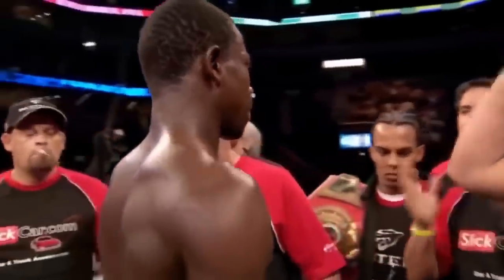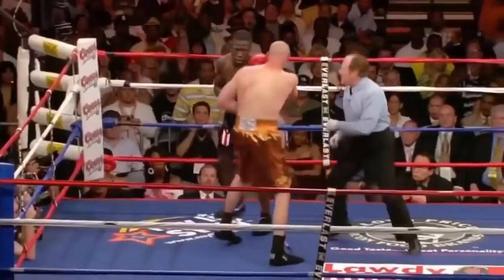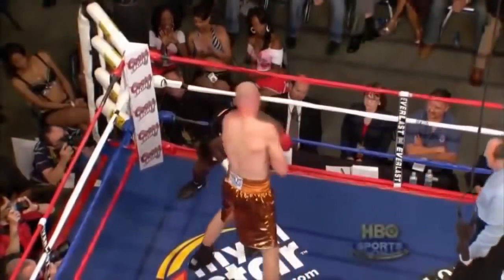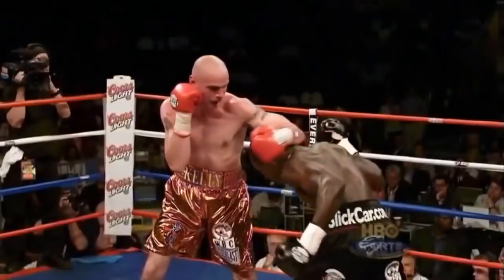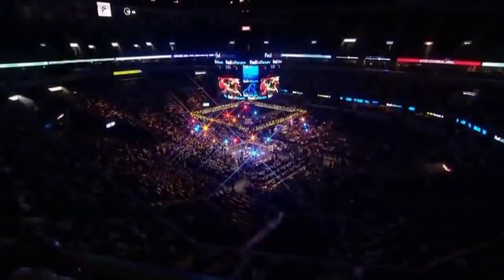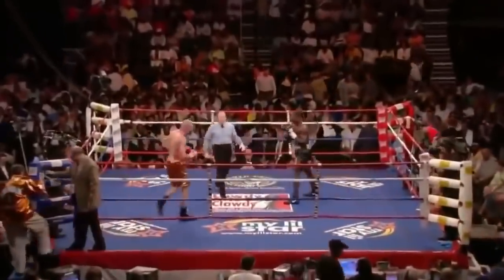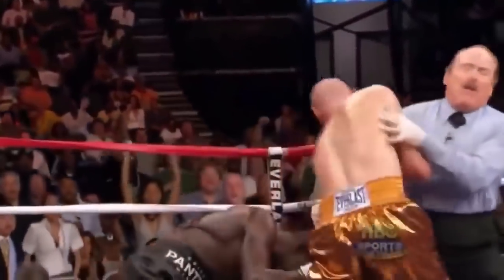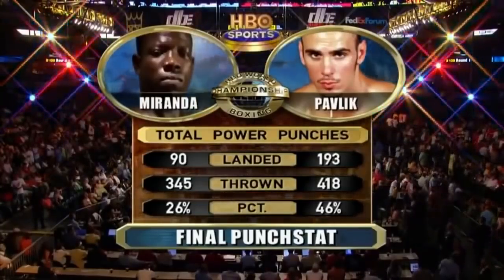WAR TIME! KELLY PAVLIK VS EDISON MIRANDA FULL FIGHT